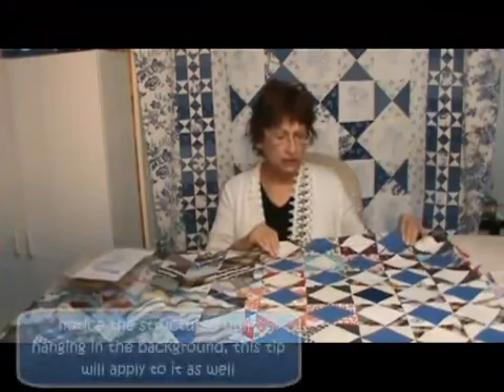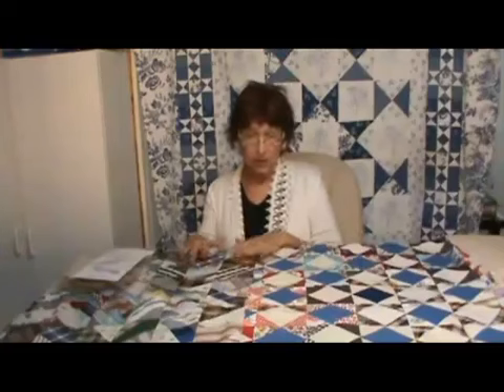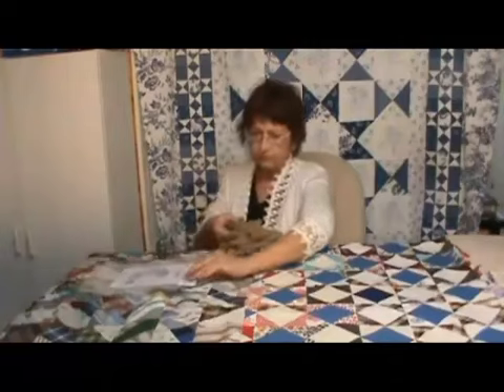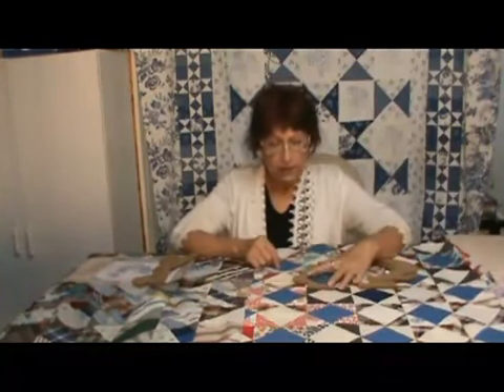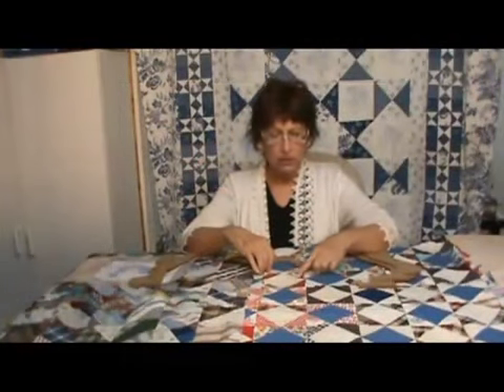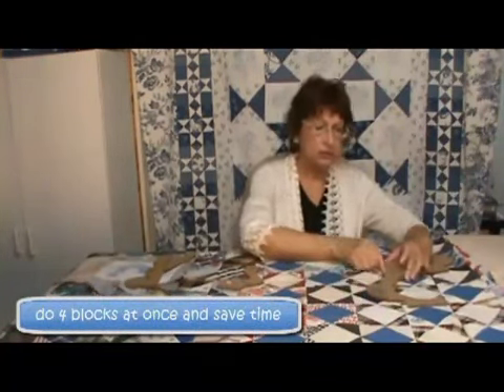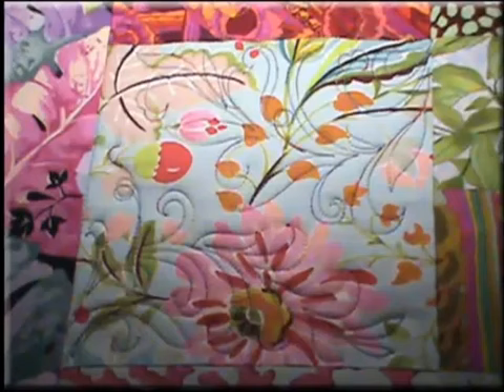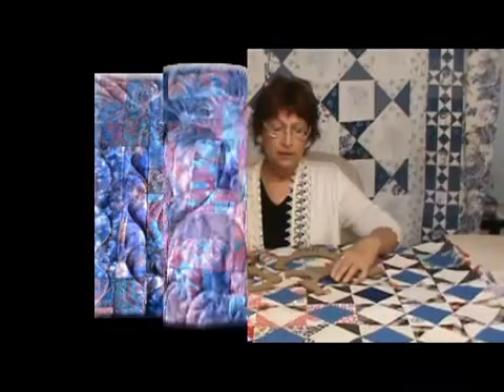Sally Terry Uses Terry Twist Template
Create regular repeated patterns in structured or randomly assembled quilt blocks using the Terry Twist Templates and also use as a spine for free motion machine quilting with Sally Terry.